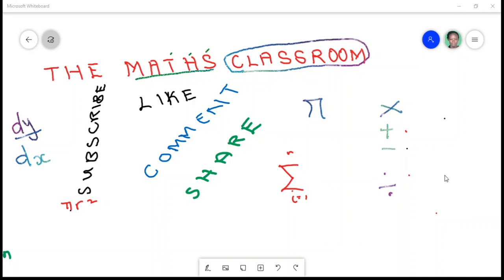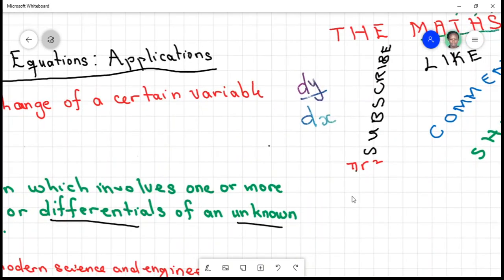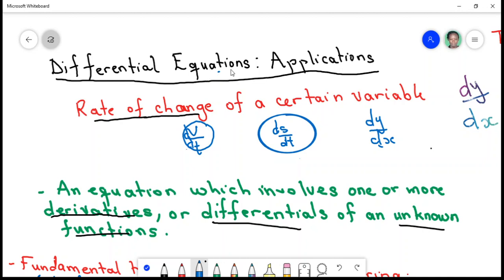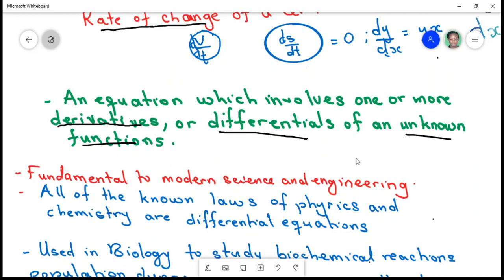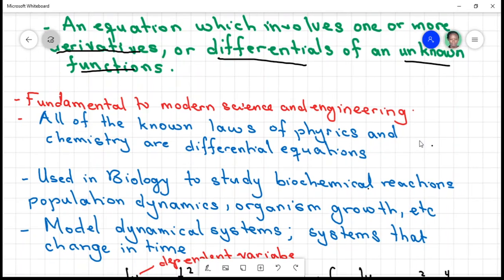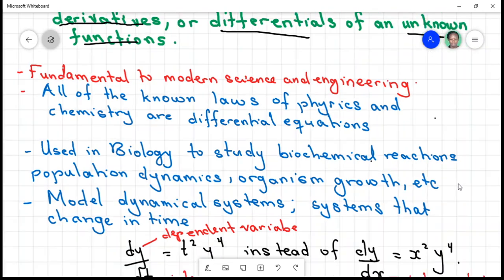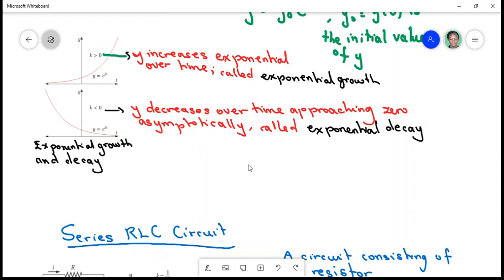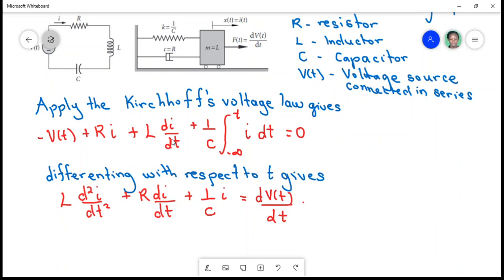Lecture 00: Differential Equations - Applications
This lecture gives some applicatin of differential equation in some fields.

If you are taking a course in differential equation, this lecture series will be beneficial to you.